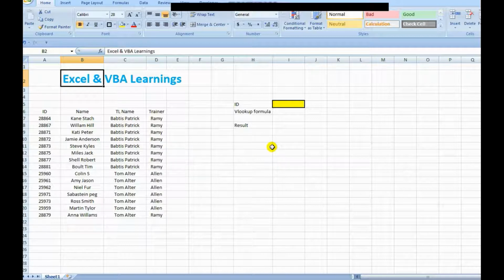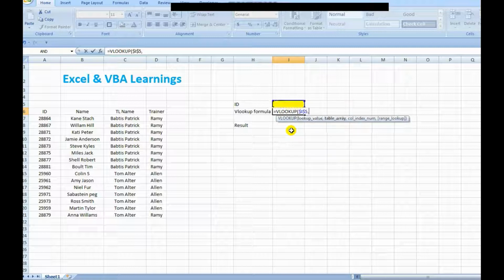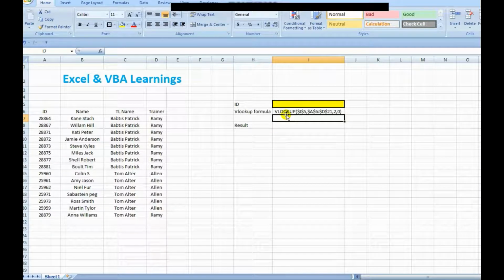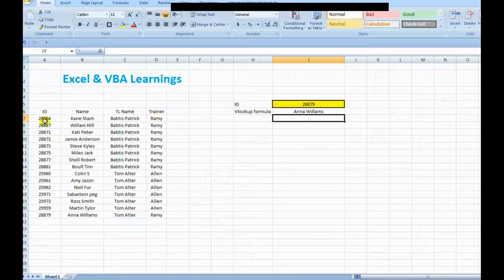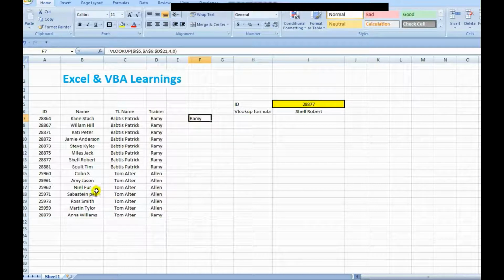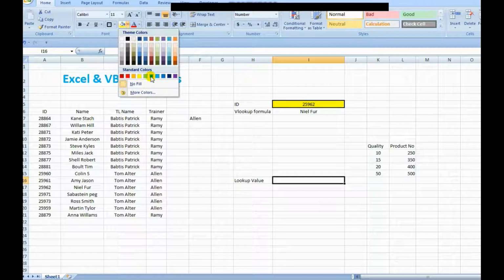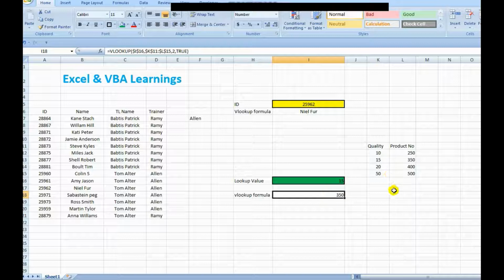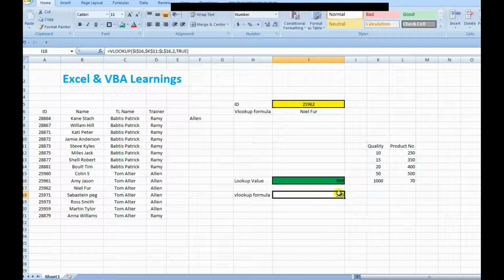How to use Vlookup Formula in Excel